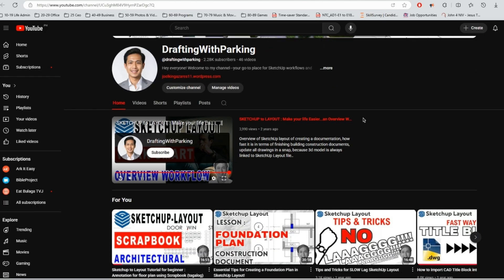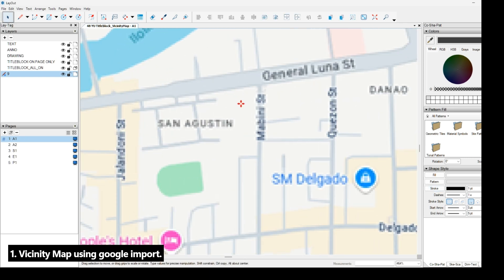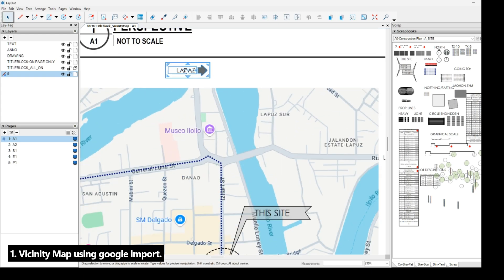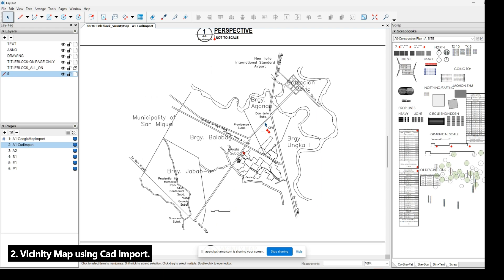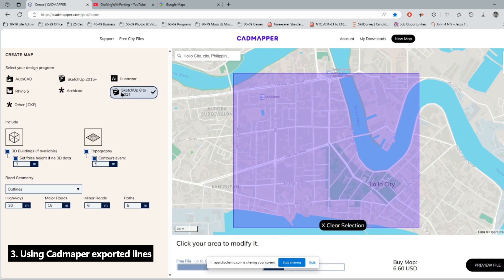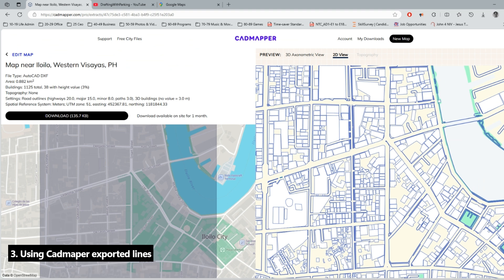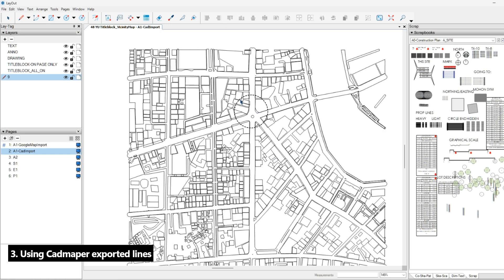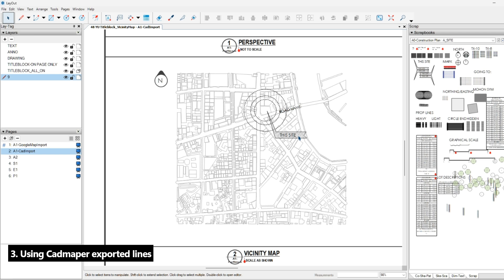Mastering Vicinity Maps: 3 Powerful SketchUp Layout Techniques!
🚀 SketchUp Layout – 3 Ways to Create a Vicinity Map 🚀
Want to create a professional-looking vicinity map in SketchUp Layout? In this tutorial, I’ll show you three easy and effective methods to design accurate maps—whether you’re using Google Maps, AutoCAD files, or Cadmapper exports!
📌 In this video, you'll learn:
✅ How to import and scale a Google Maps screenshot for quick vicinity mapping
✅ The best way to integrate AutoCAD-ready maps for precision
✅ How to use Cadmapper to export .DWG files for perfect location mapping

⌛Time Stamp:
00:12 - Intro
1:01 - Using Google maps
3:05 - Using Cad file vicinity map
4:44 - Using Cadmaper

✅ If you find this helpful, don’t forget to share it with others who might need it!
🙏 Your support means a lot—God bless!

💬 Got questions? Drop them in the comments—I’d love to help!